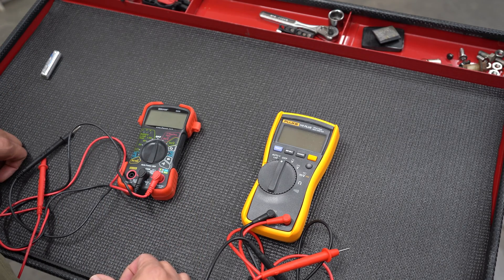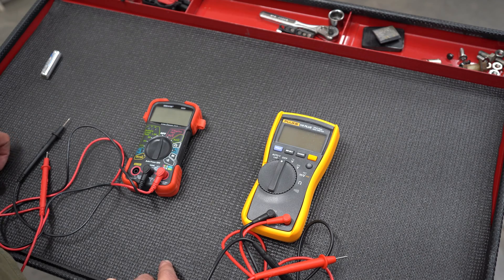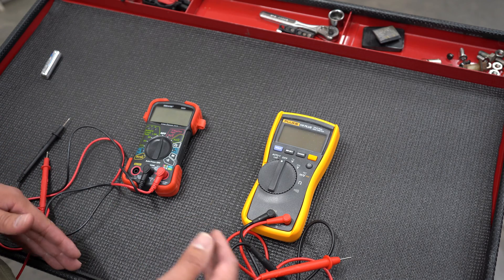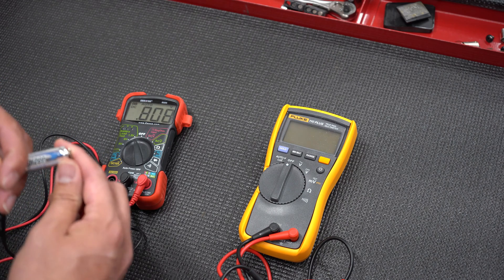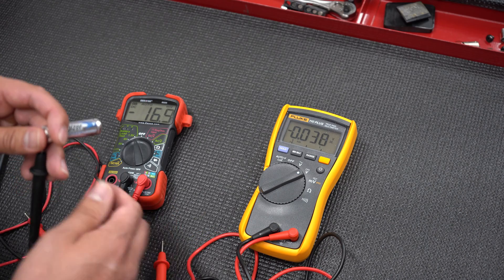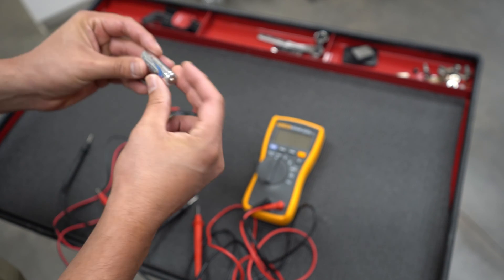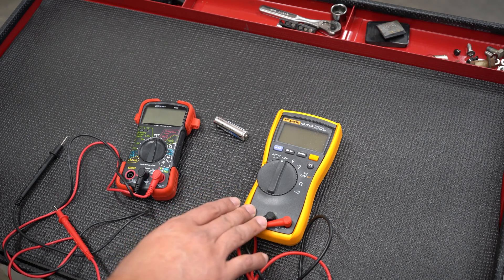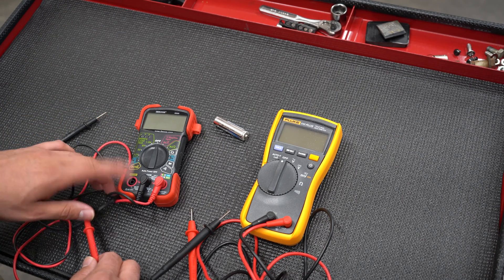Do You Really Need an Expensive Multimeter? $30 Innova VS $175 Fluke